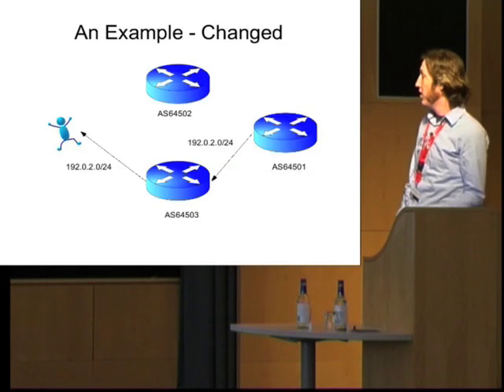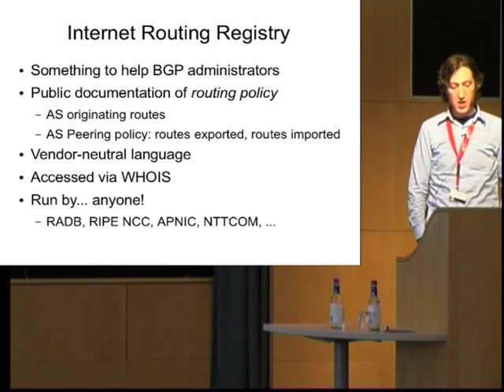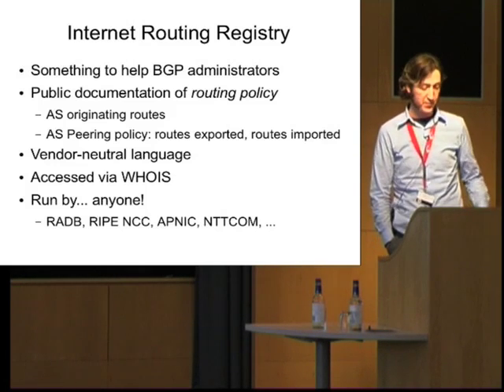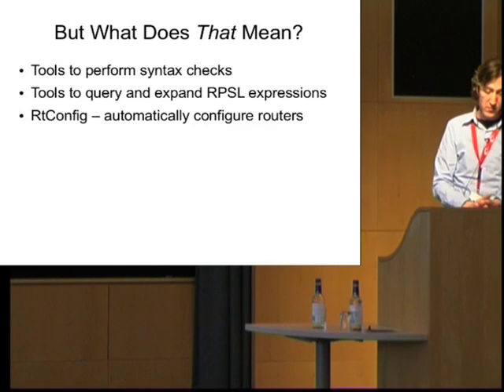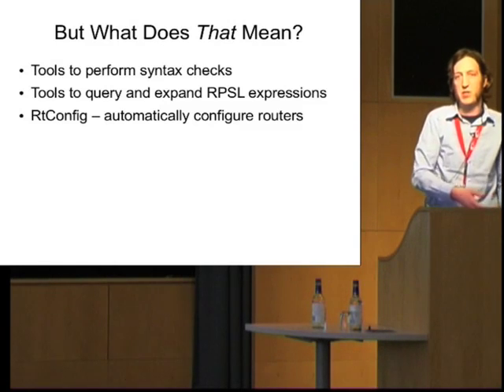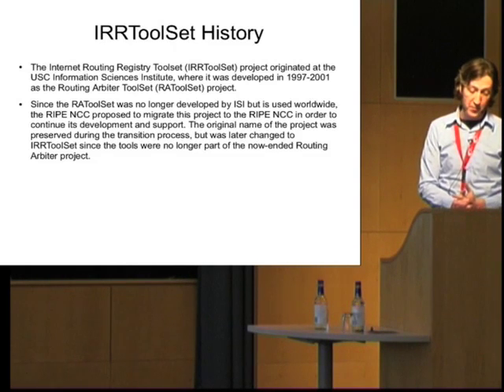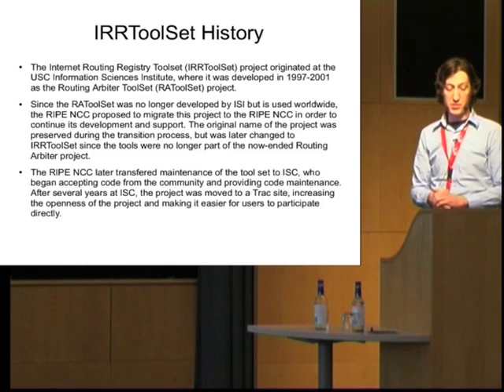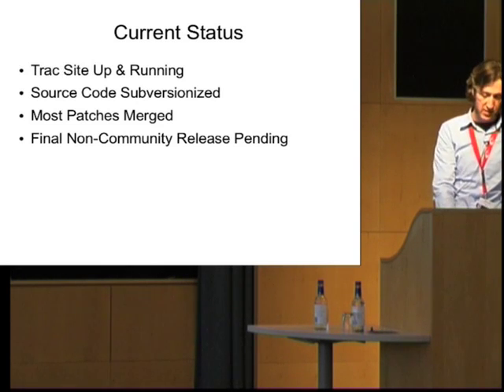uknof12-14-shane_kerr-irr_toolset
A video